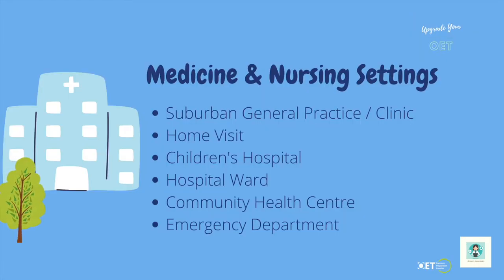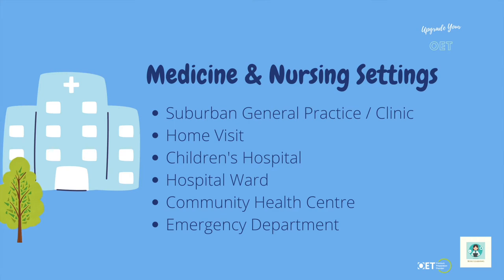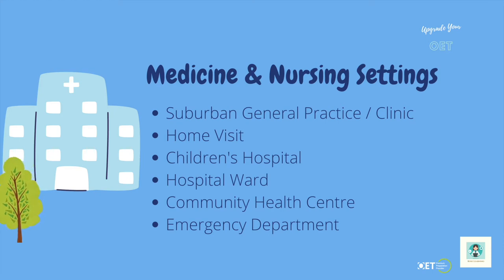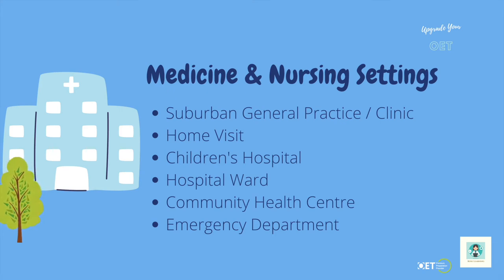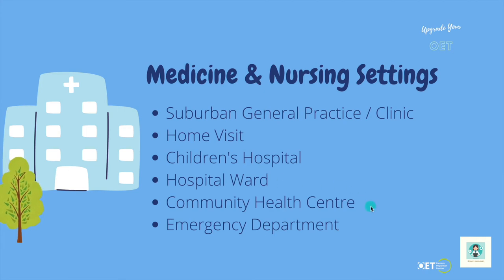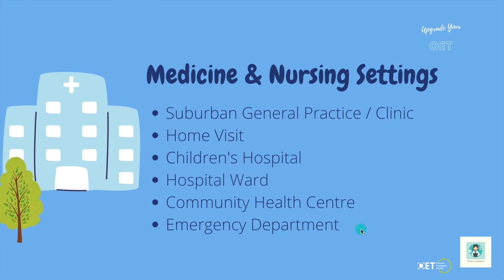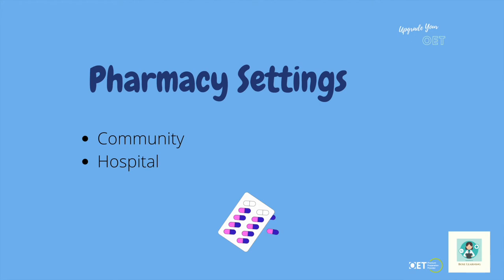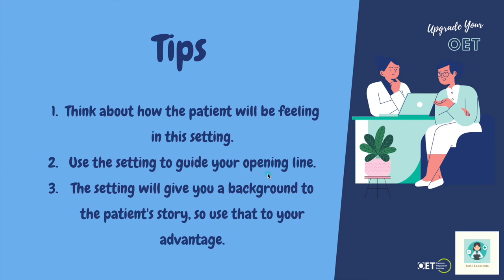OET Learnuary Challenge Day 1: OET Speaking Role-Play Settings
Welcome to the first-ever OET Learnuary Challenge. We've decided to change February into OETLearnuary and create an OET video for you every day this month so you can learn new vocabulary, get some test advice, and practise for that exam. So, please join us and watch us every day this February, sorry, I mean Learnuary!

Today, we're focusing on the OET speaking role play and how you can use the settings to your advantage to help you score well on test day.